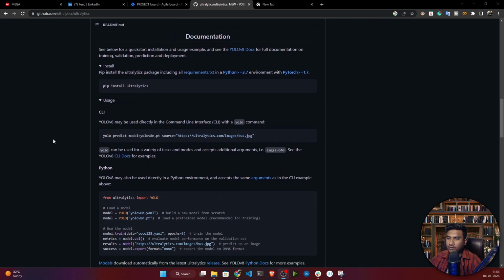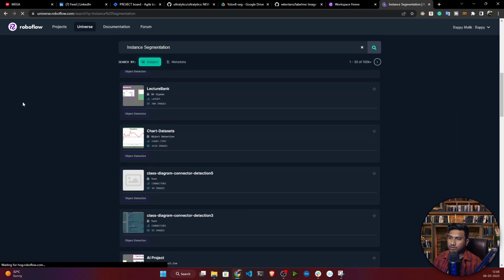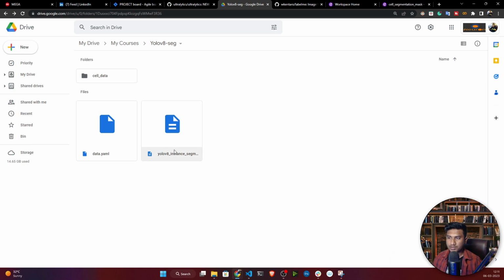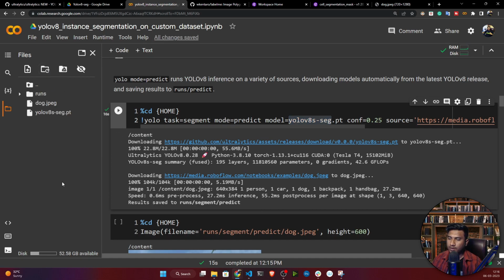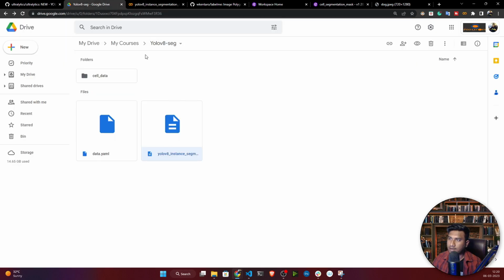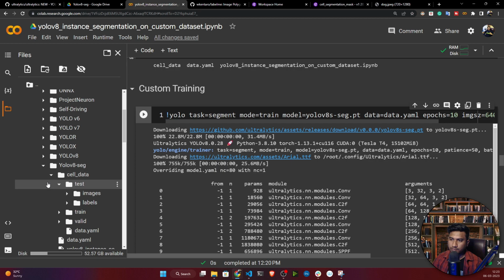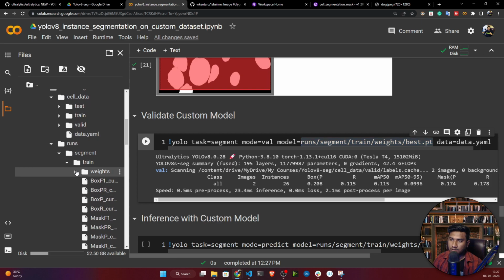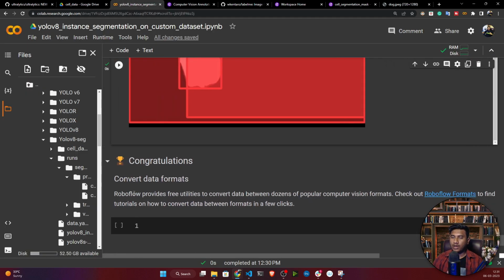YOLOv8 | How to Train for Instance Segmentation on a Custom Dataset | Computer Vision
YOLOv8 is the latest installment of the highly influential YOLO (You Only Look Once) architecture. YOLOv8 was developed by Ultralytics, a team known for its work on YOLOv3 and YOLOv5. In this video, I'll take you through a step-by-step tutorial on Google Colab, and show you how to train your own YOLOv8 instance segmentation model.

Thanks!

YOU JUST NEED TO DO